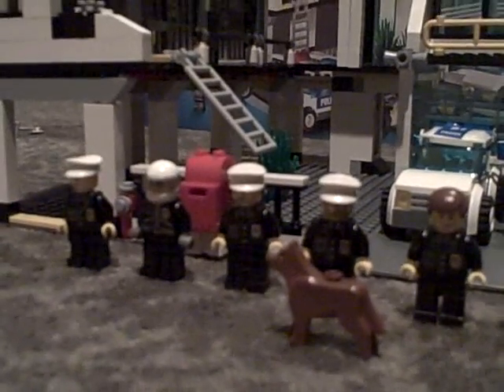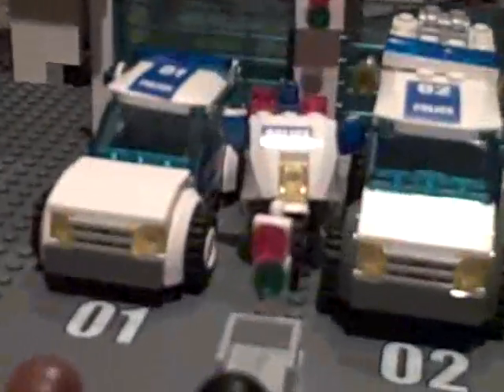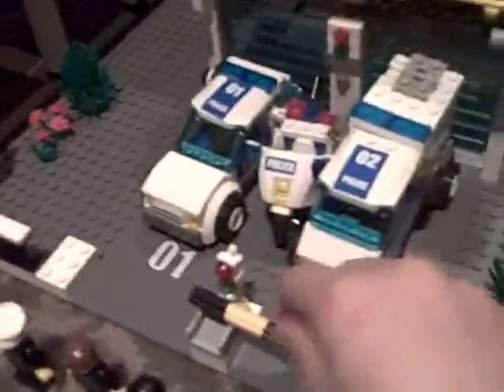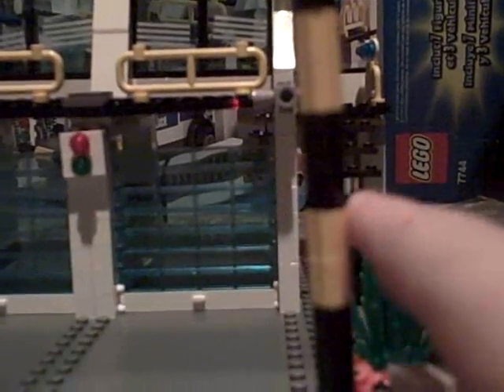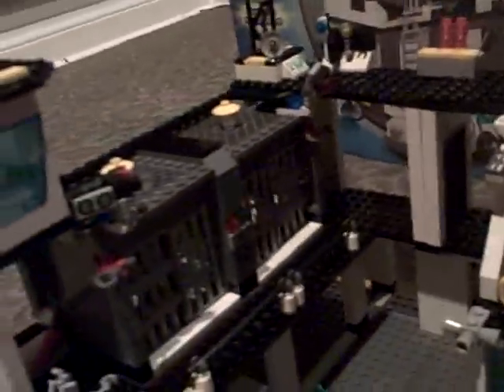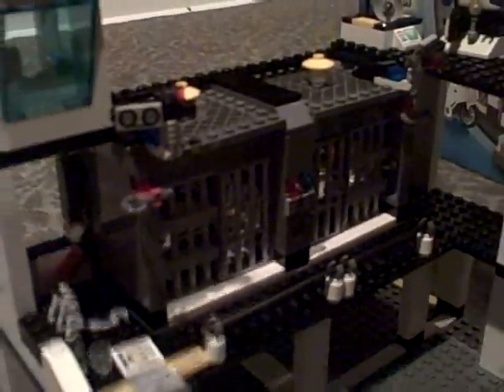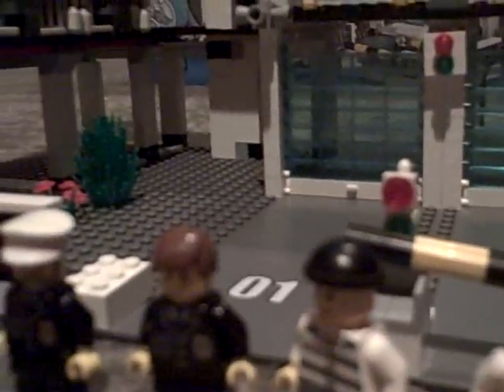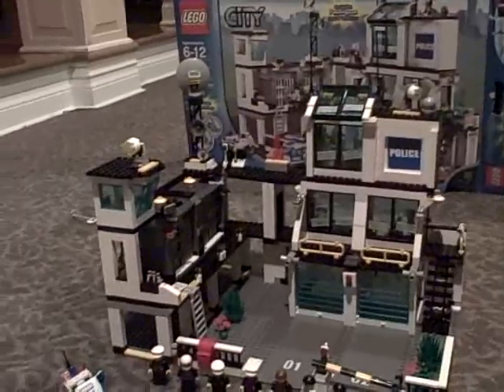LEGO City Police HQ Review 7744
This is my review of the LEGO City Police HQ set # 7744. The Price really fits the set. It includes 7 people. 5 Police Officers, 2 Prisoners, and a dog!